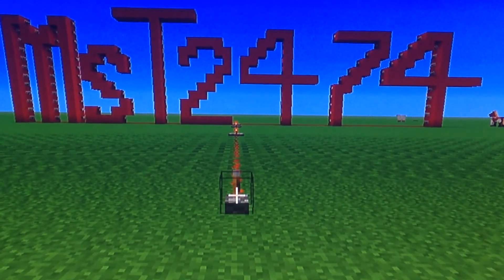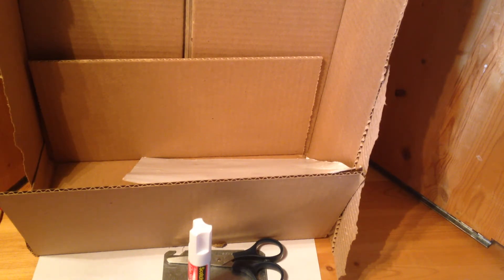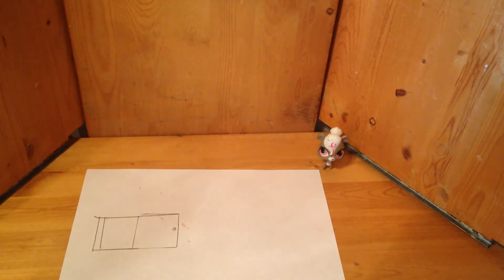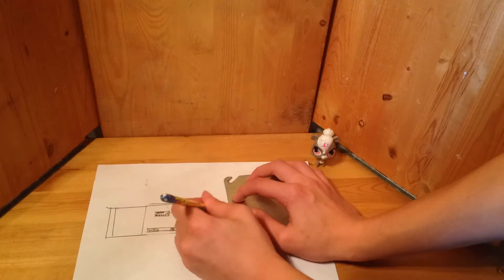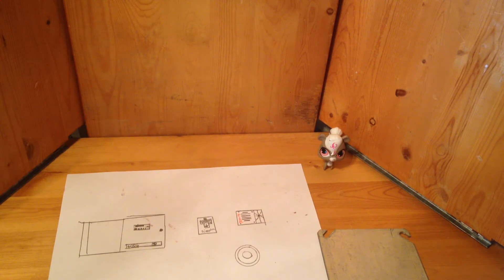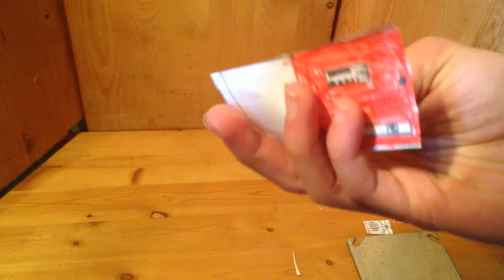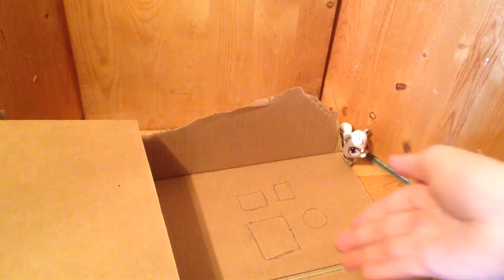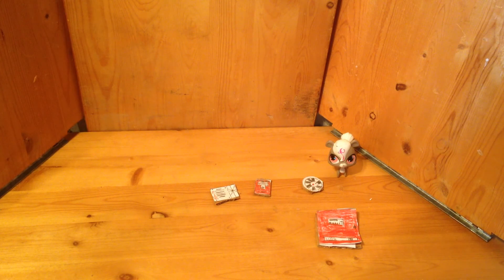LPS DIY How To: Fire Alarms (LPS Do it yourself)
My first LPS DIY video is here today I show you how to make a fire alarm system for your LPS and etc.

So it turns out nobody else has ever done this.

Music Used

Mokhov - Fly Away